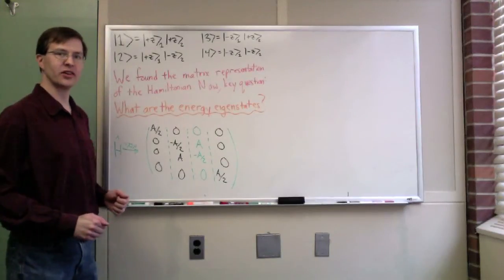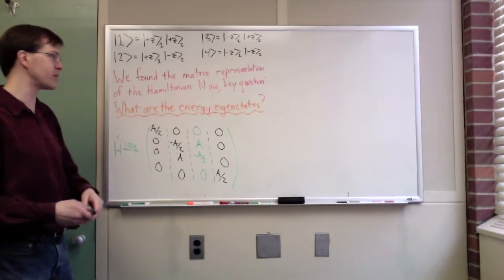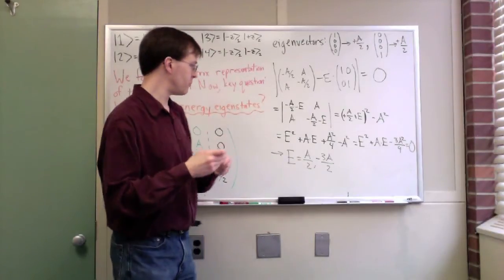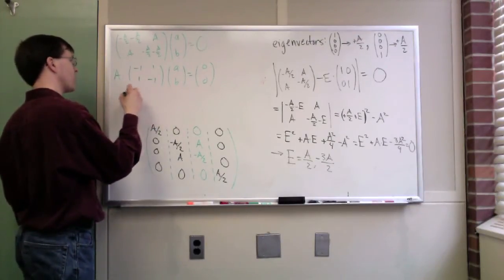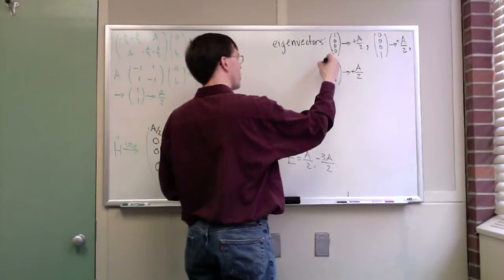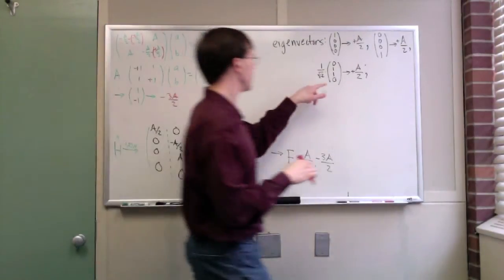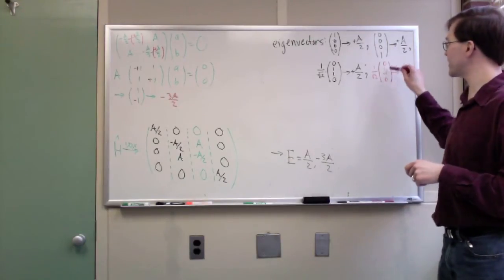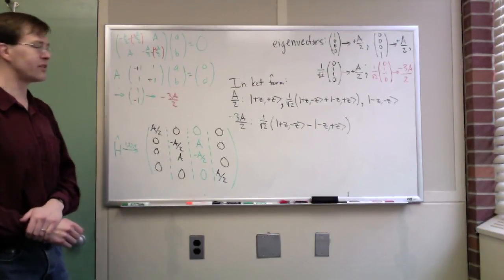System of two spin-1/2 particles: energy eigenstates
Continuing an example for Quantum Mechanics at Alma College, Prof. Jensen starts from the matrix elements of the Hamiltonian for a system of two interacting spin-1/2 particles and computes the corresponding energy eigenvalues and eigenstates. (This is more or less a linear algebra problem in a physics context.)